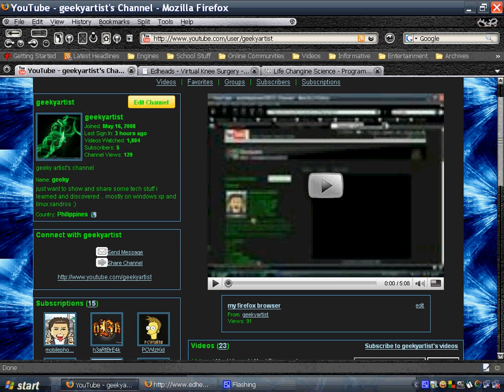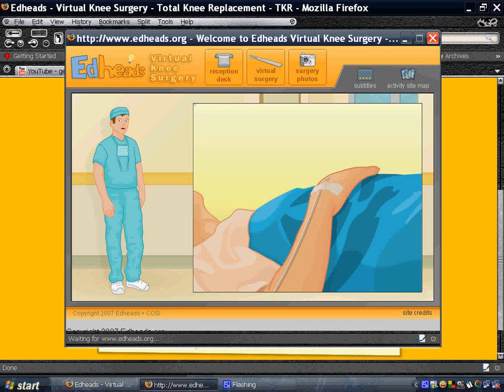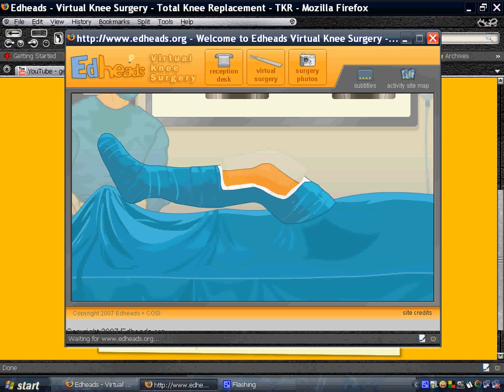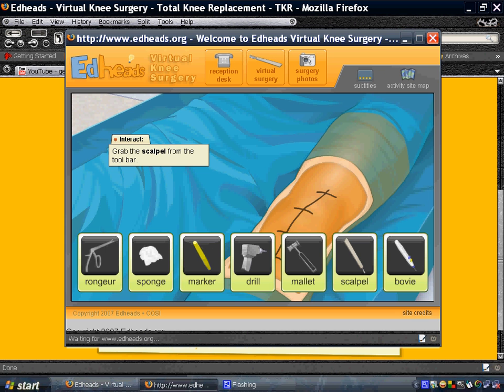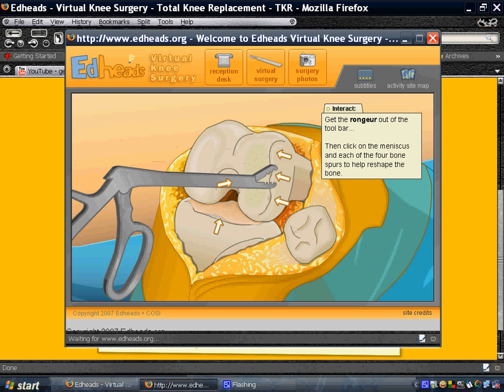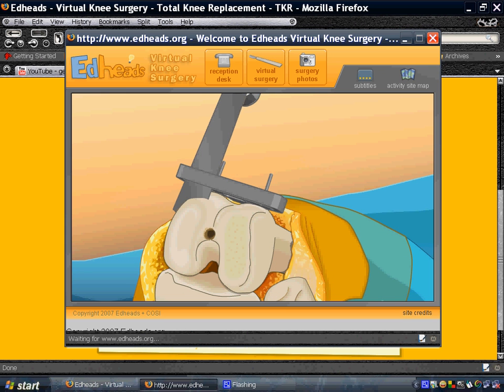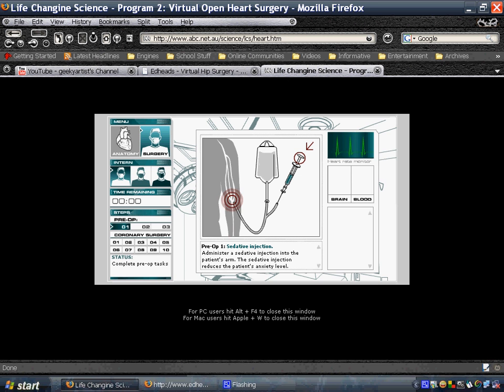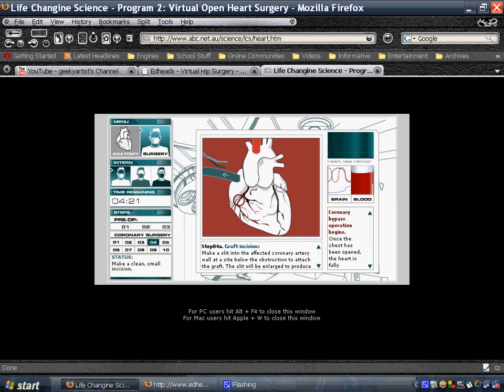Virtual Surgeries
sharing some sites that let you perform virtual surgeries